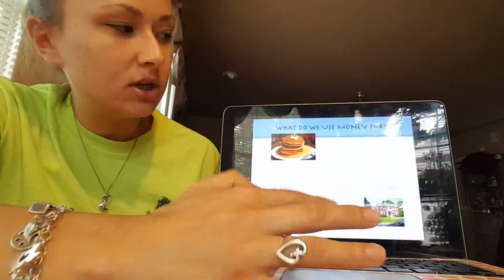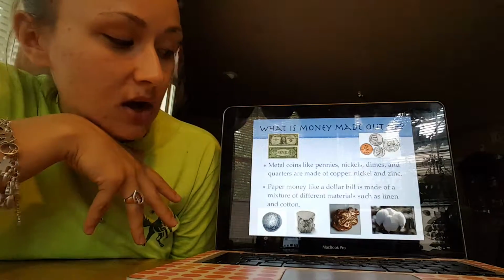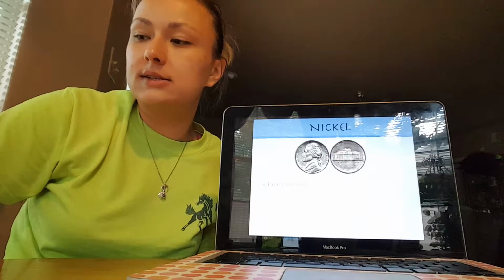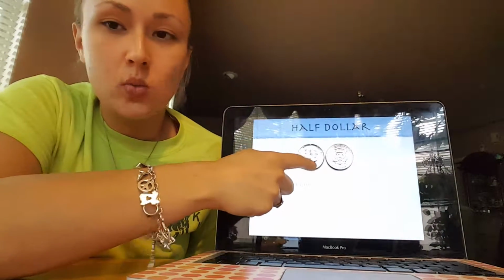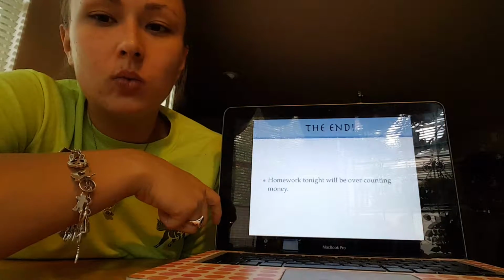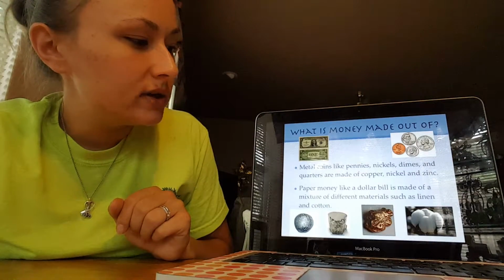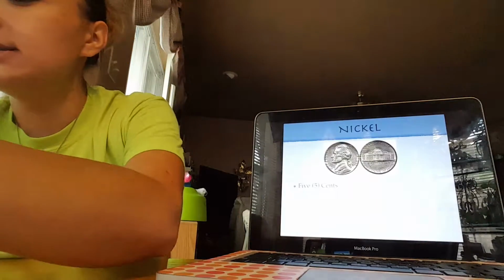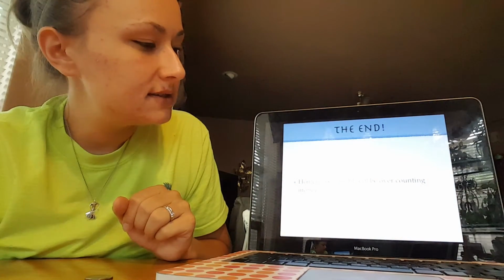Lesson plan assignment for second grade